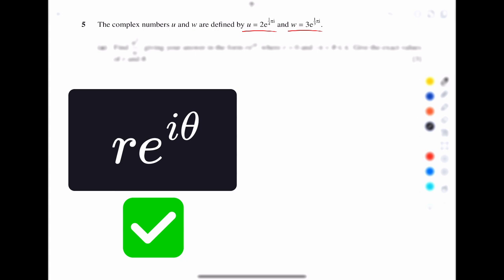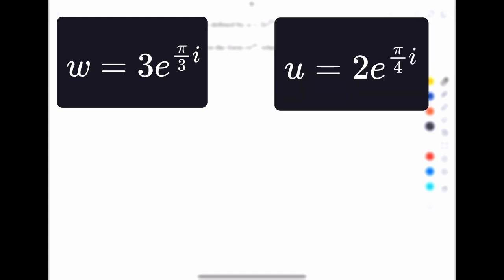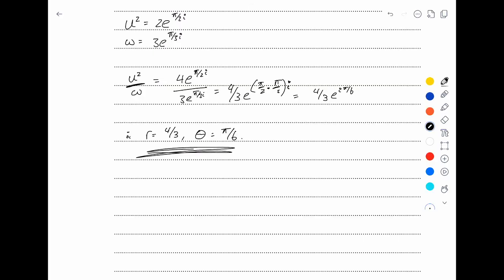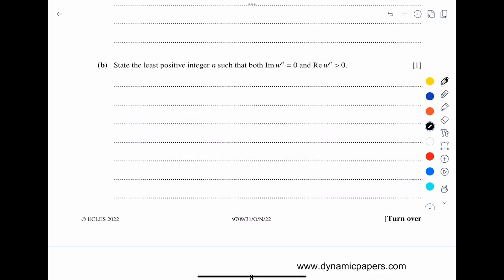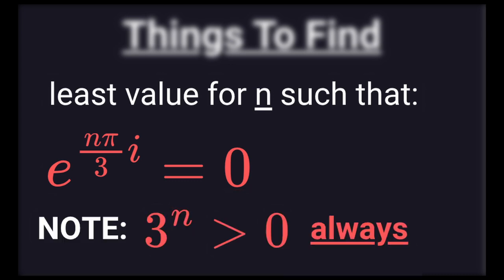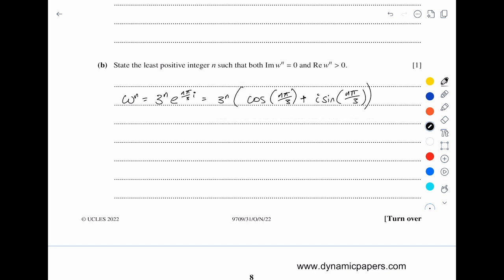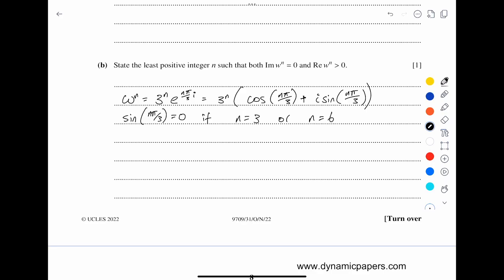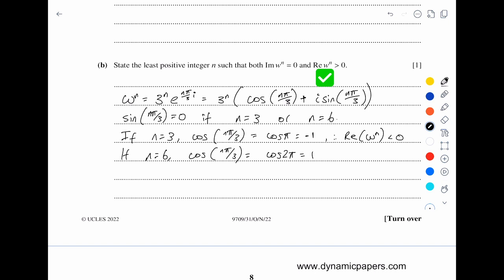Most Students Failed This Complex Number Problem | A - Level Maths | CIE 9709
Here we go through a through explanation of Question 5 of CIE A Levels OctNov 22'.

Cambridge International Examinations, OctNov 2022 Series, Paper 31 Question 5

Based off the examiners report for the Oct/Nov Series, Paper 31 Question 5